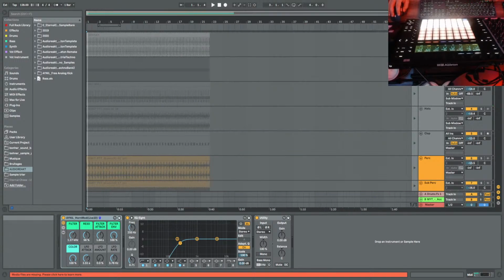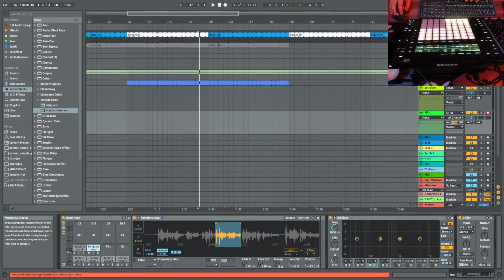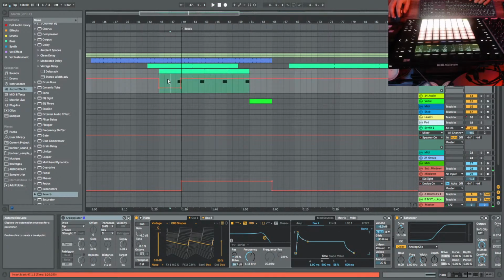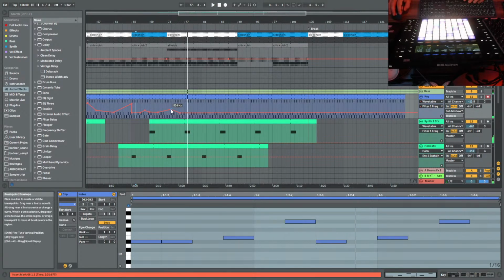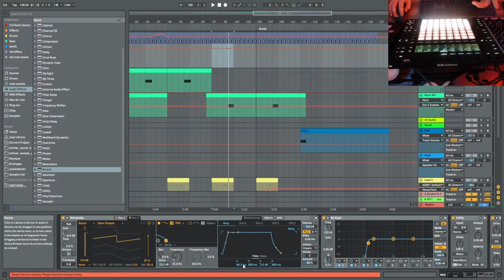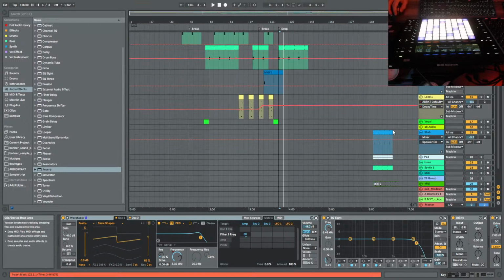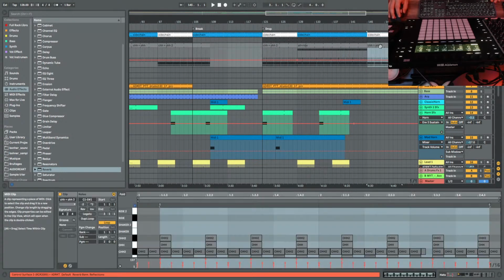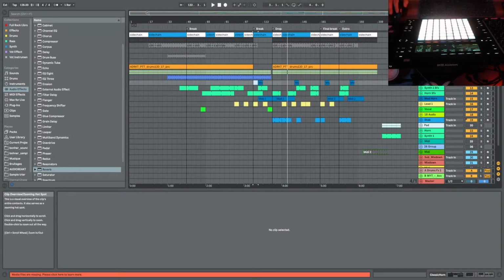All You Need Is Live - LiveStream 61 - PEAK TIME TECHNO 2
let's continue this track inspired by Drumcode Label...

〰〰〰〰〰🎛 FOLLOW US 🎛 〰〰〰〰〰

〰〰〰〰〰🎛 ALL YOU NEED IS LIVE 🎛 〰〰〰〰〰

Checkt out our other Youtube Channel for more techno tutorials, gear review, techno tips, techno live performance etc.. :

〰〰〰〰〰🎛 PERSONAL MUSIC 🎛 〰〰〰〰〰